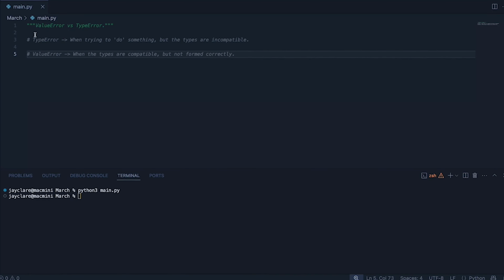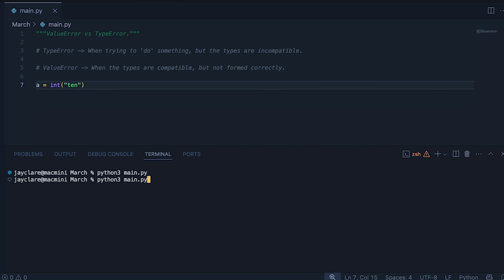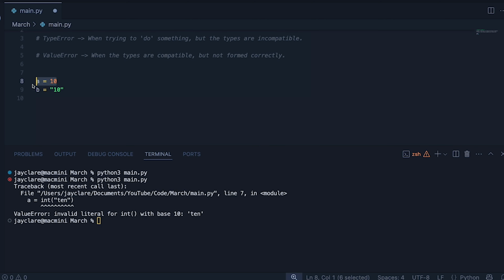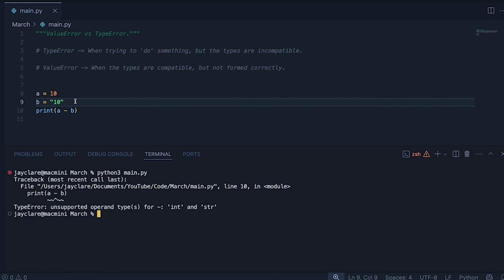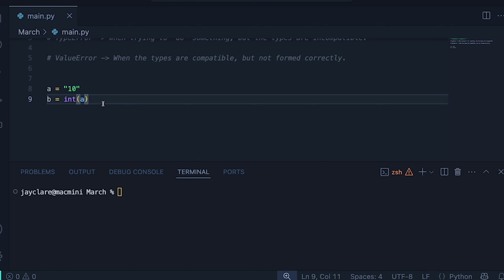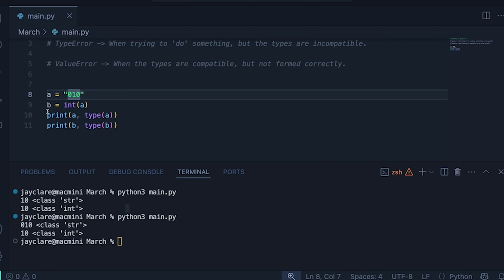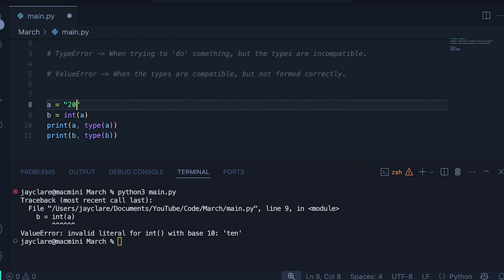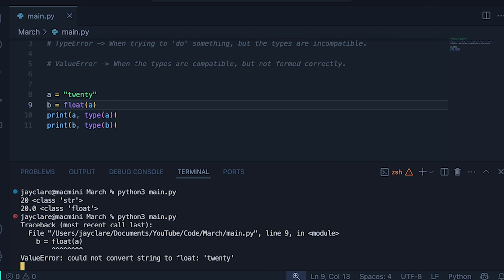ValueErrors & TypeErrors in Python | How to tell them apart!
Here's how to tell the difference between TypeErrors and ValueErrors in Python.